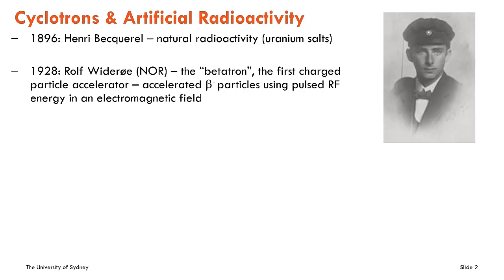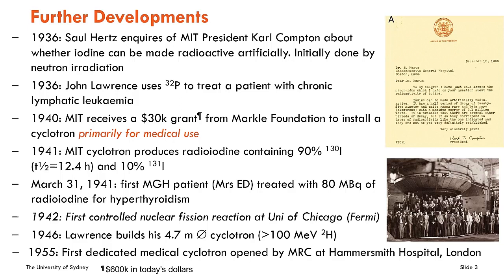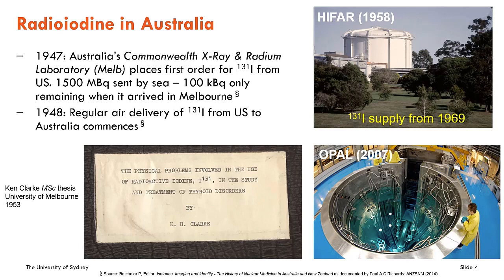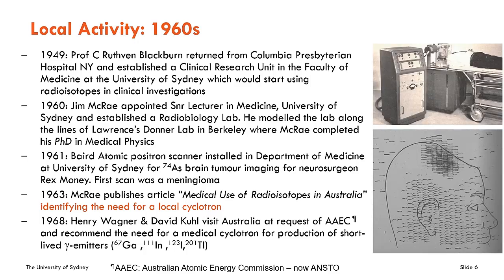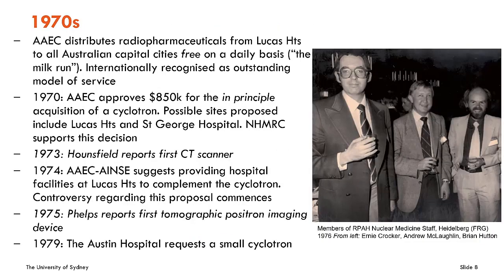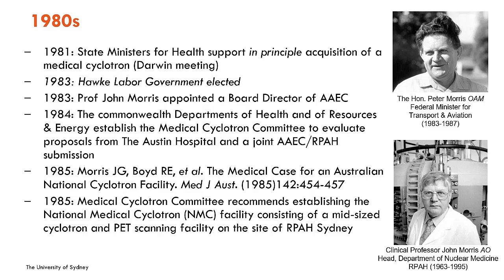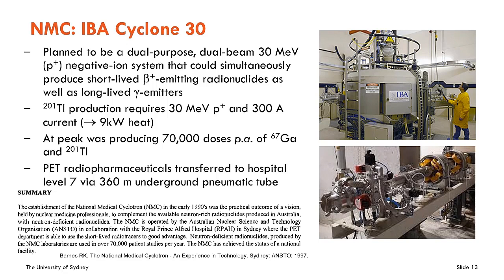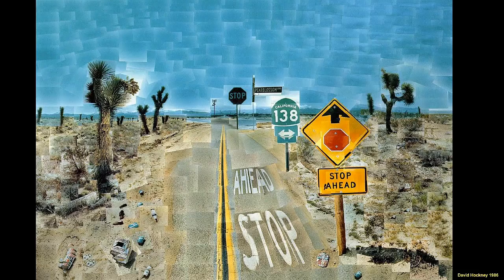Bringing PET to Australia – the Long and Winding Road, Prof. Dale Bailey, University Of Sydney